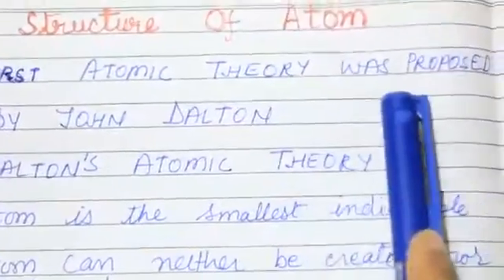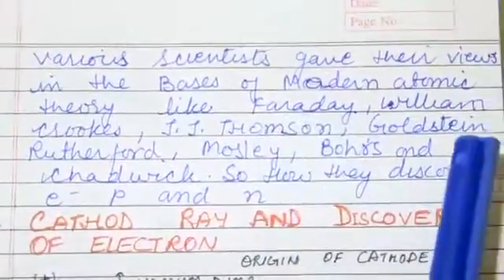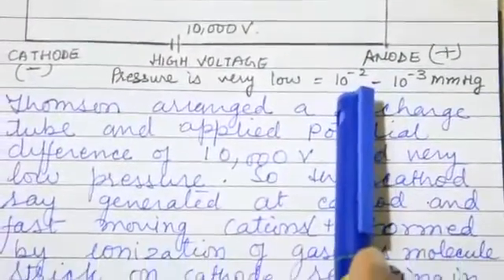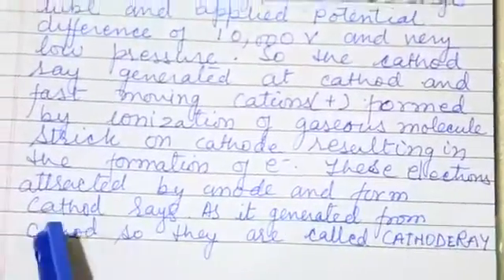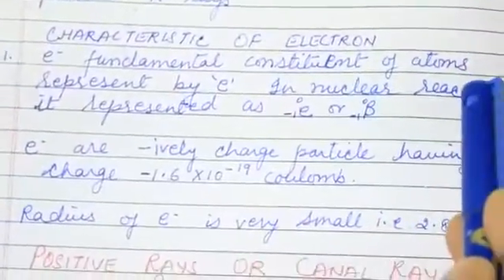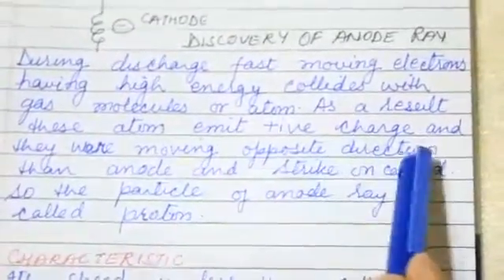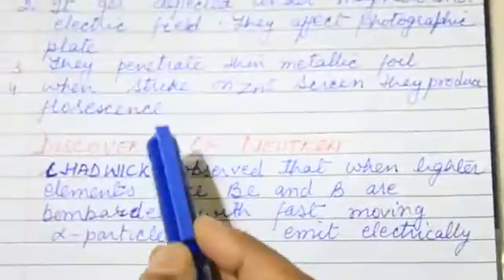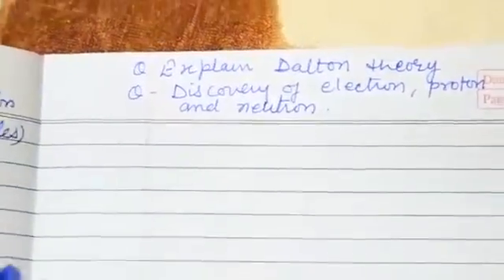structure of atom